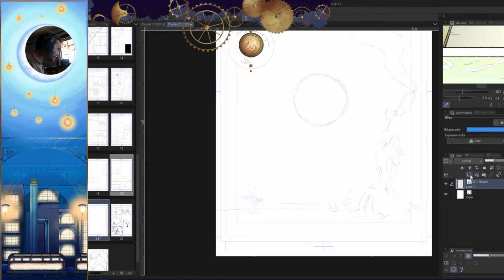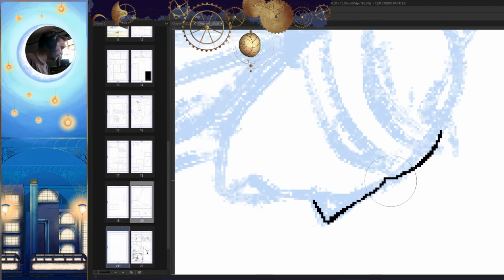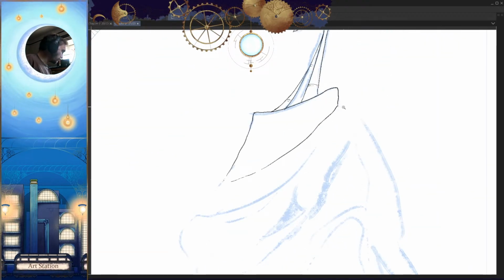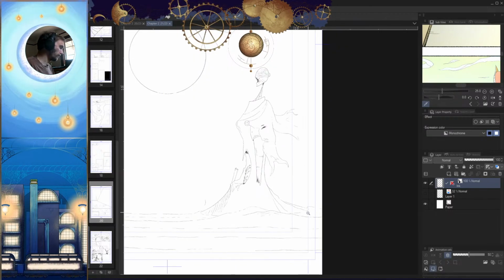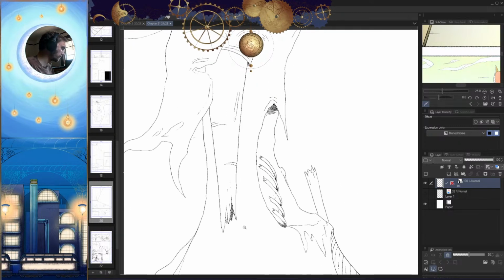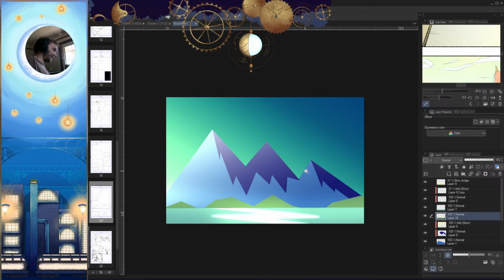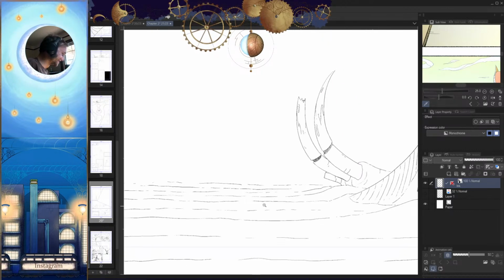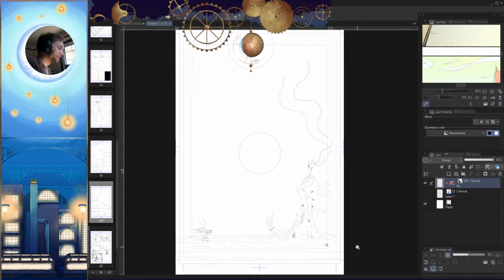The BIG One | Comic art - The Animated Moon Live Stream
Check out the first chapter of my comic 'The Blind King'

Vero:  TheAnimatedMoon